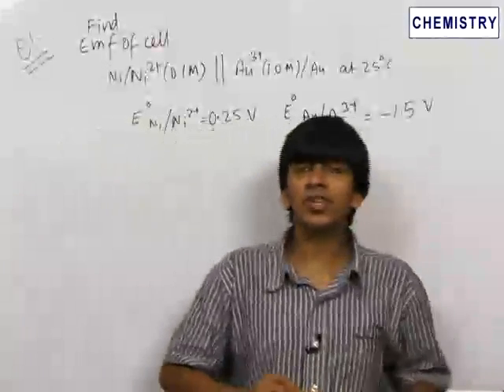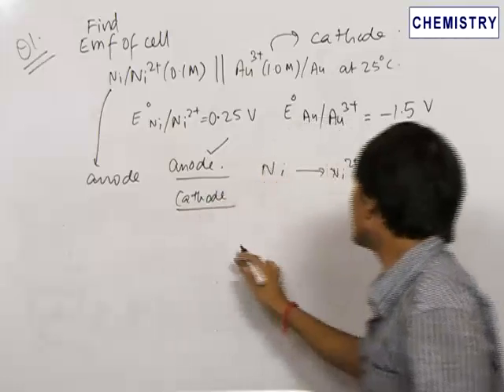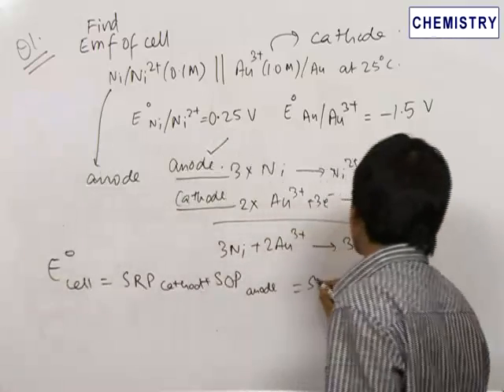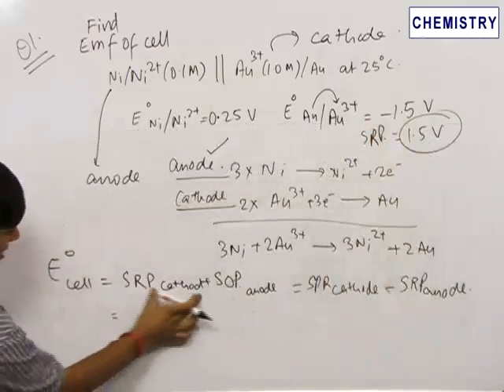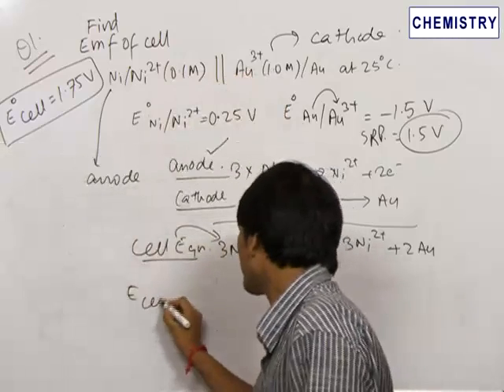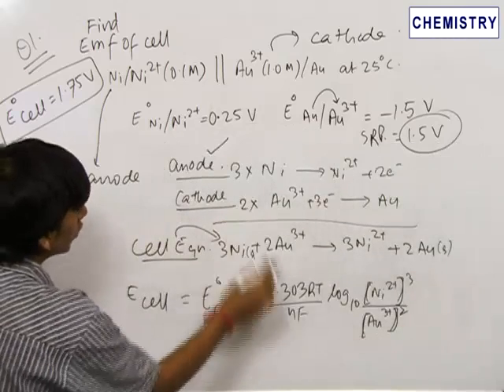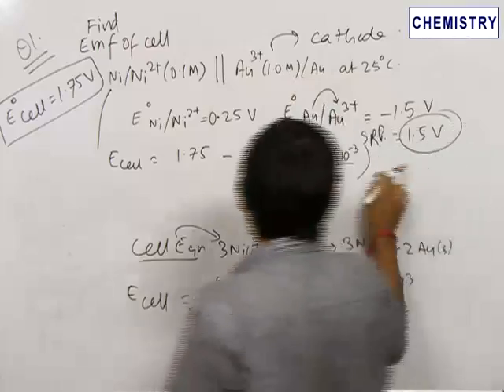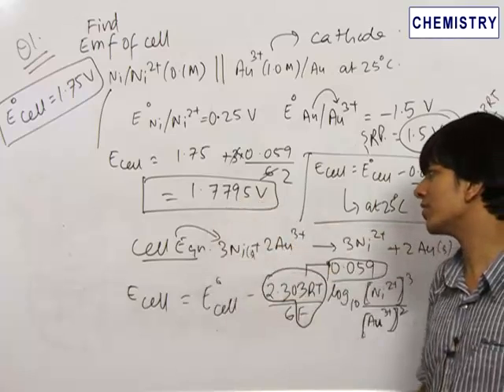Solved problem of Redox Reactions and Electrochemistry based on new JEE pattern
Solved problem of Redox Reactions and Electrochemistry based on new JEE pattern using different types of concepts to solve the problem.